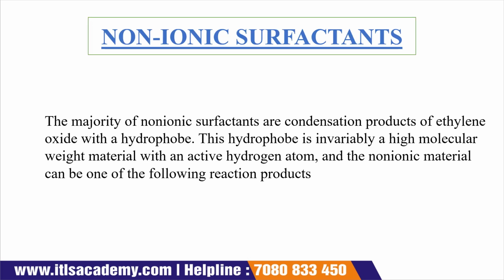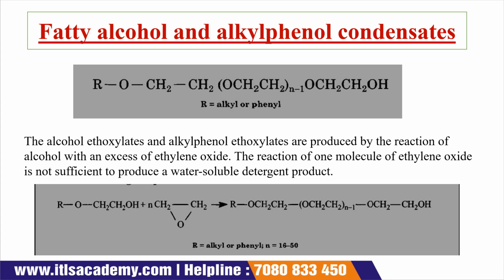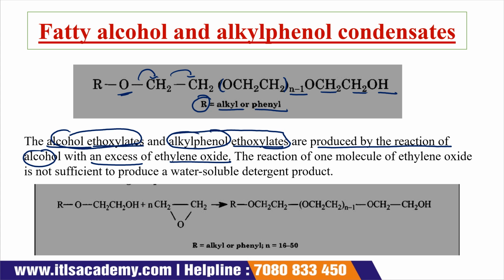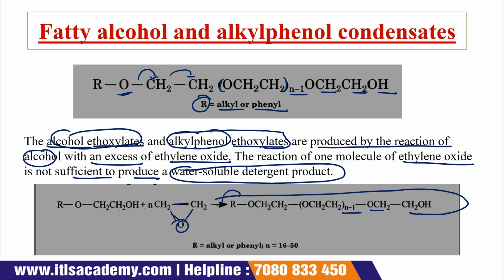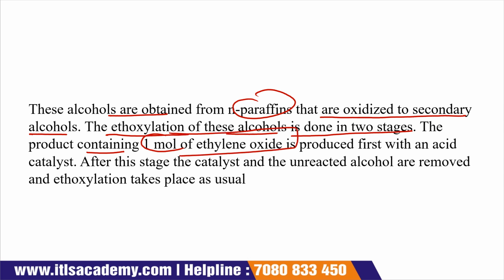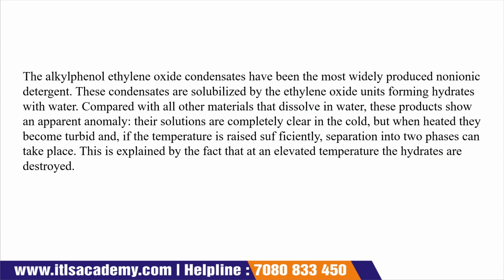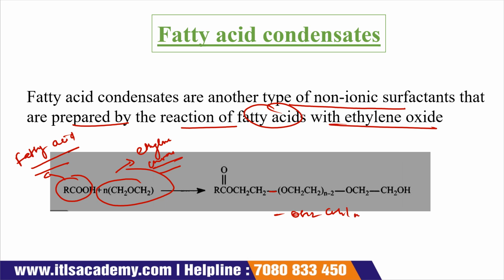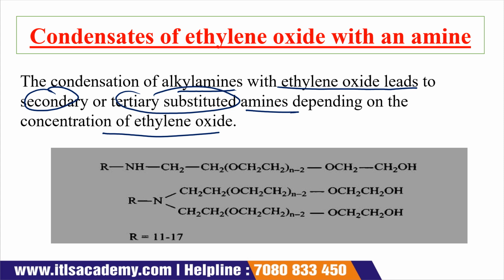Lecture 19 Non ionic Surfactants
Want to Master Surfactants? Start with Non Ionic

Mode: Online